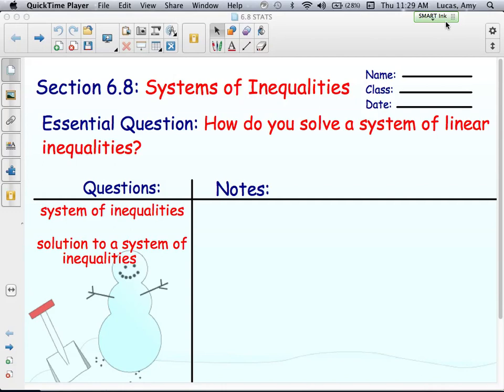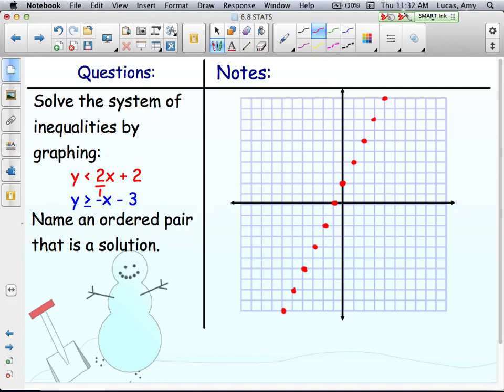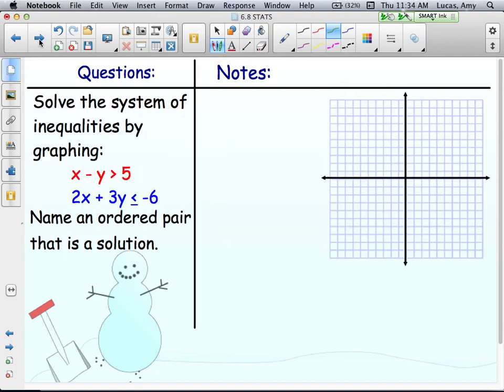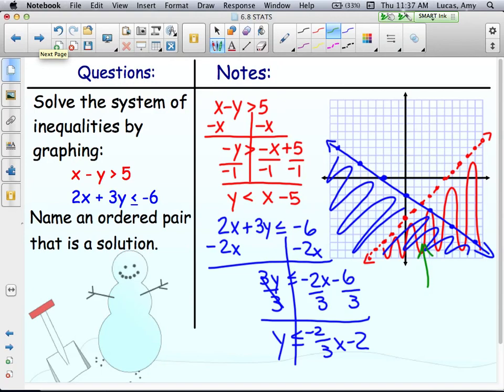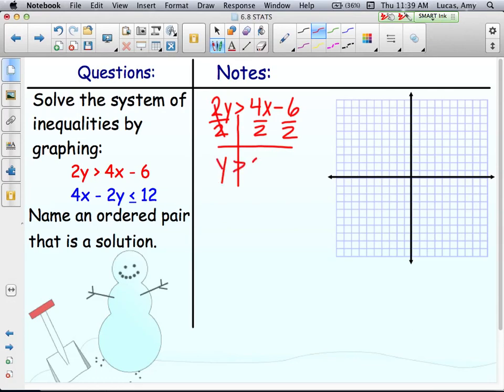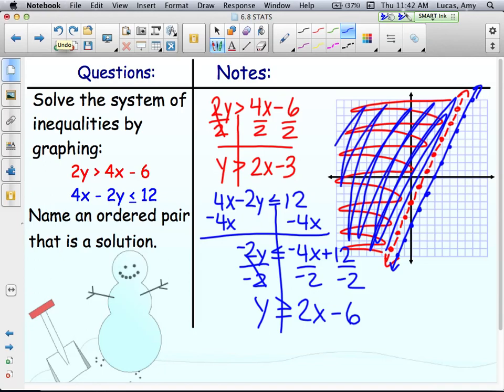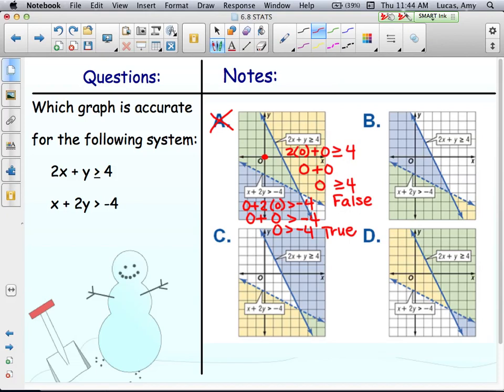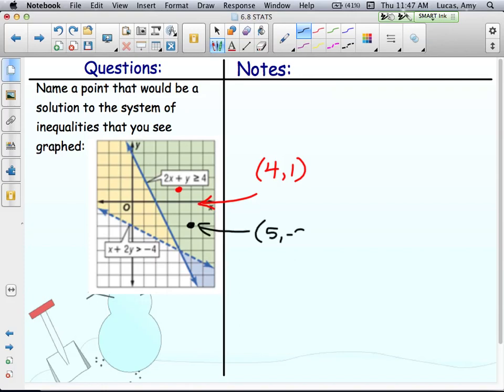Lesson 6-8 Stats